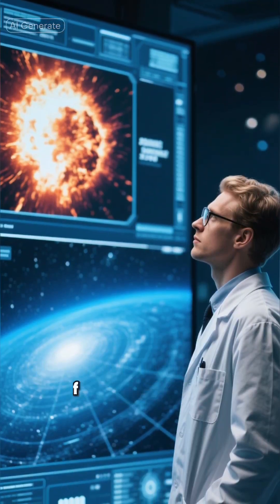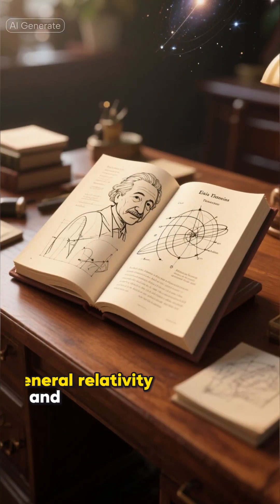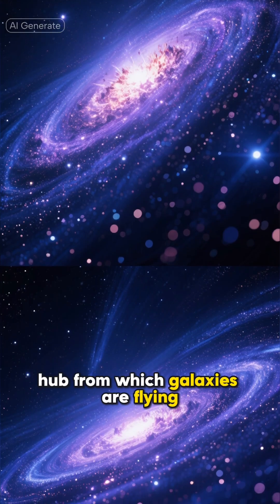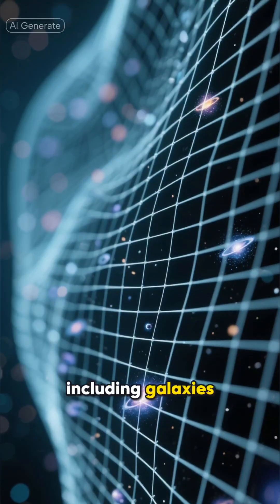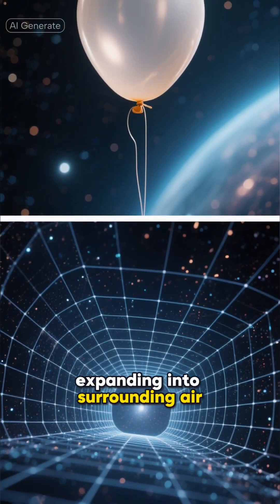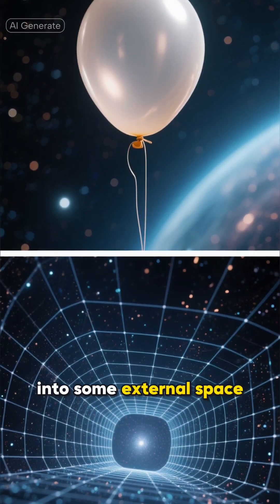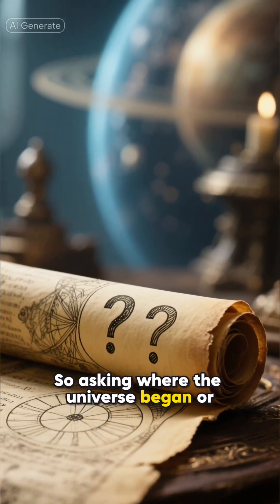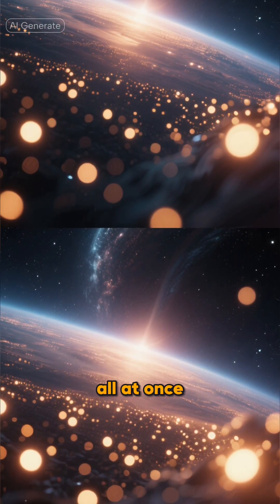The Universe Has No Center: Why Expansion Happens Everywhere!CosmicExpansion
Ever wondered if the universe has a "center" where the Big Bang kicked off? Think again! In this mind-bending explainer, we dive into why modern cosmology says the universe is expanding uniformly in all directions—no special hub, no edge, just space itself stretching like the surface of an inflating balloon.
Drawing from Einstein's general relativity and decades of observations, you'll learn:
Why galaxies seem to flee from us, but every spot in the cosmos looks the same.
How the balloon analogy reveals there's no "center" on a 2D surface—and our 4D spacetime works the same way.
The real magic: Expansion happening everywhere, all at once, without needing an "outside" space.
Source: The Conversation. (2023). Where is the center of the universe?

universe expansion, center of universe, cosmology explained, big bang theory, einstein relativity, space stretching, cosmic balloon analogy, astronomical observations, no edge to universe, uniform expansion, general relativity, astrophysics, space science, universe facts, mind blowing science